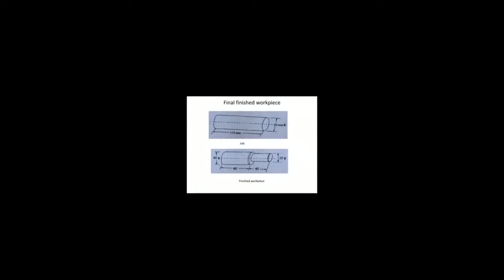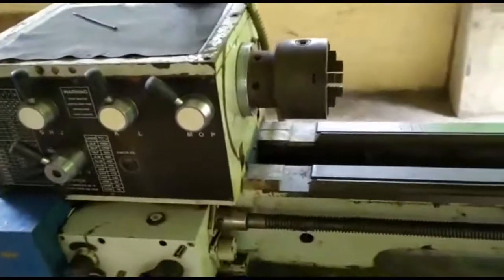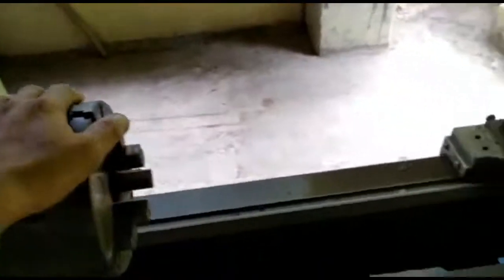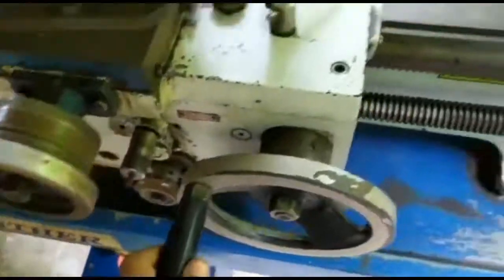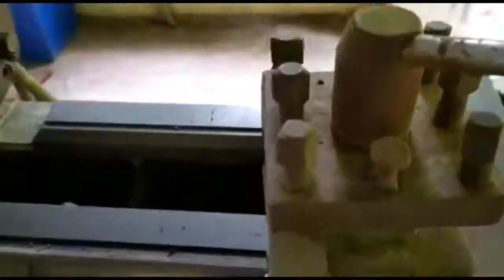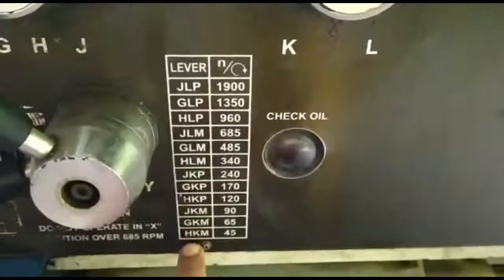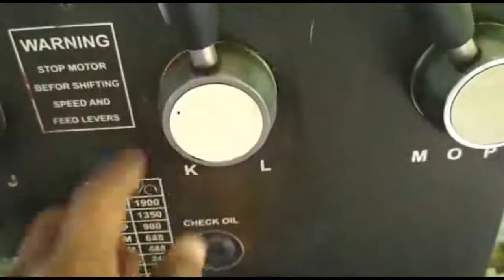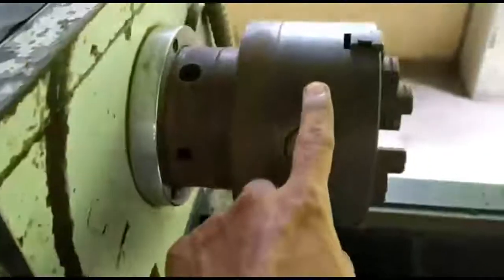To perform turning, facing and chamfering operation on a lathe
Machine shop